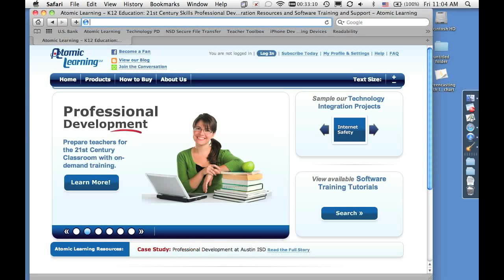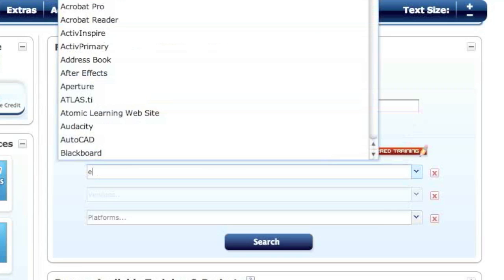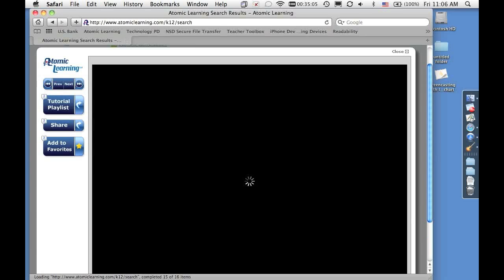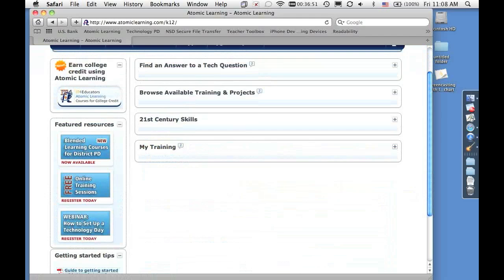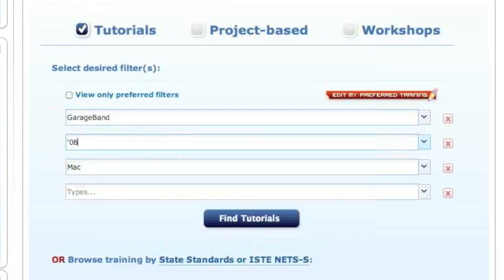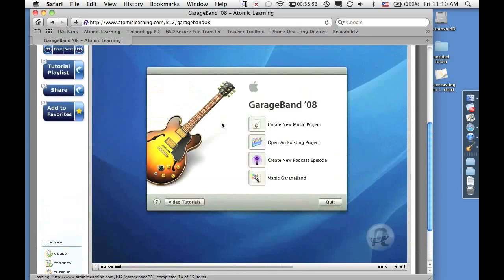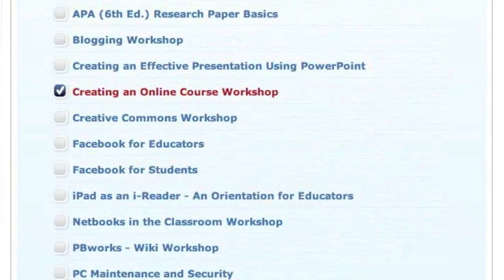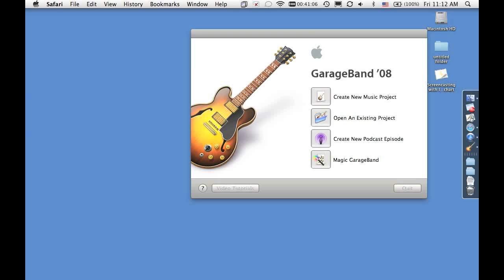[how-to] AtomicLearning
AtomicLearning is a library of software tutorials.  This is a great way to get technology questions answered and learn at your own pace.